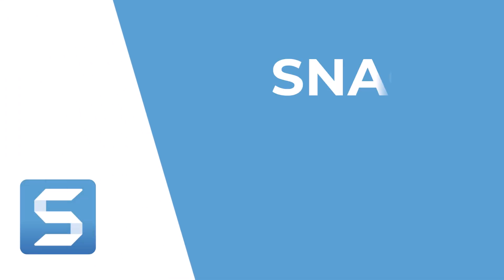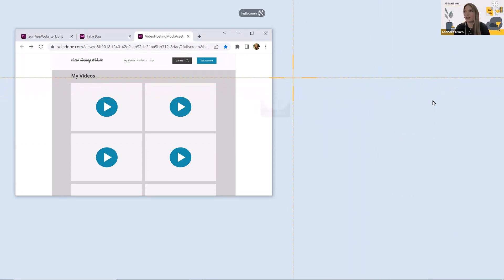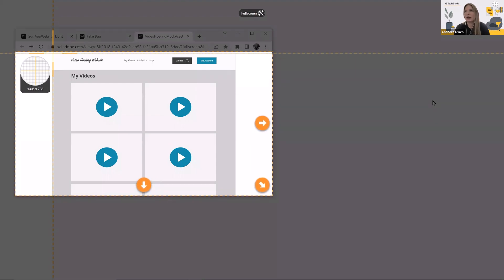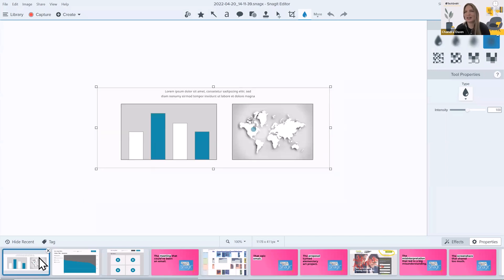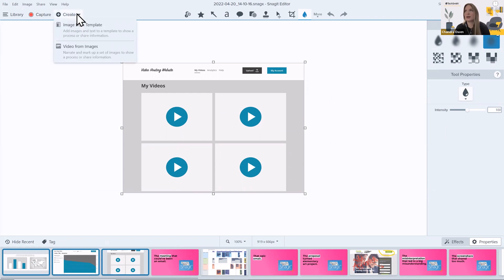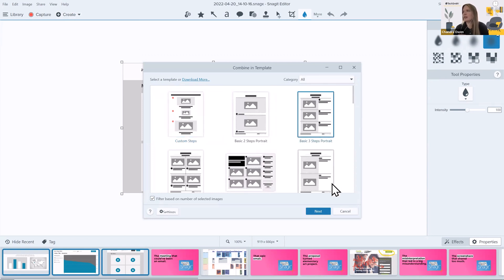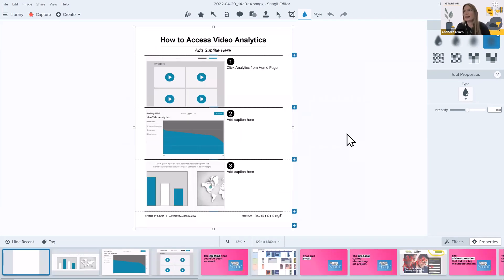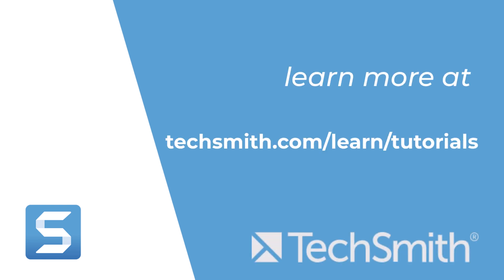Quickly Create a User Guide - Using Snagit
Want to share some data with your team? Great!

But fill your teams calendar with meetings that could be a quick email! And text emails are boring! Grab a couple of screen shots, add captions, and send your guide over to your team to let them know everything you planned on sharing out in the meeting.

Part of our "5 Ways to Fix Broken Communication at Work" Webinar.